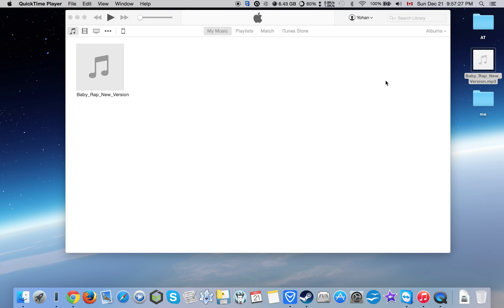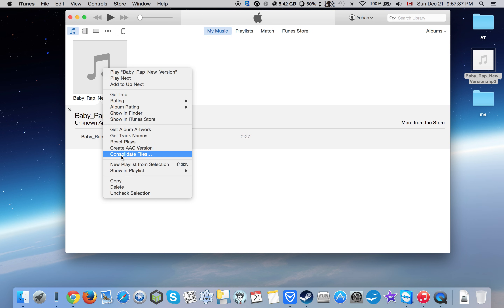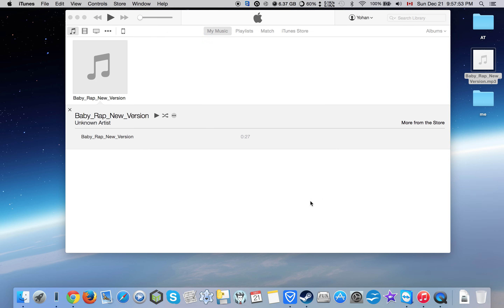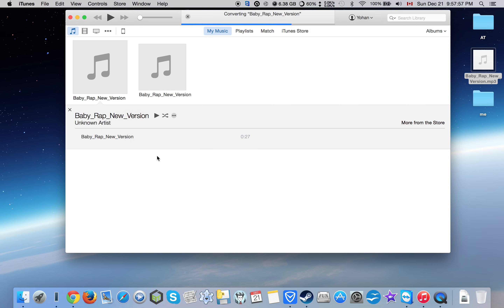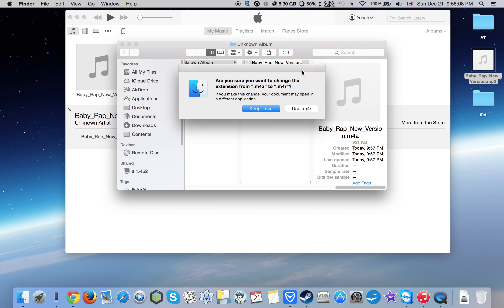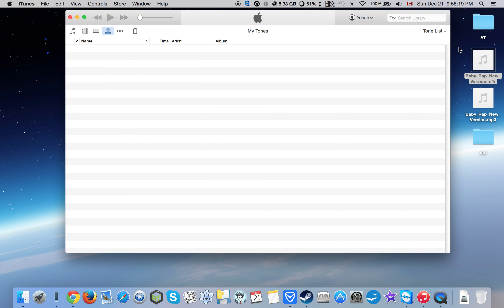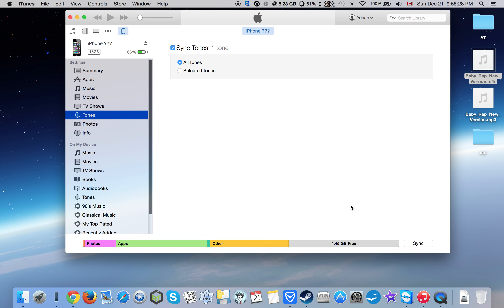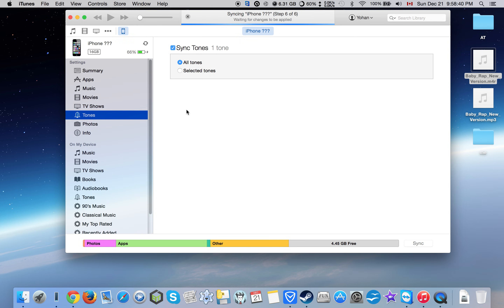how to make you tones tab show up in itunes 12.0.1.26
it no longer works